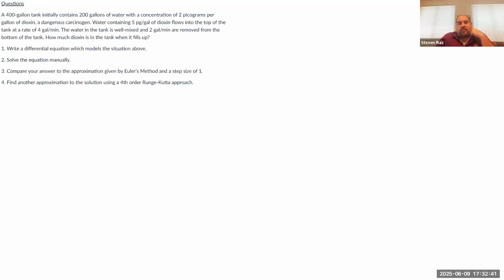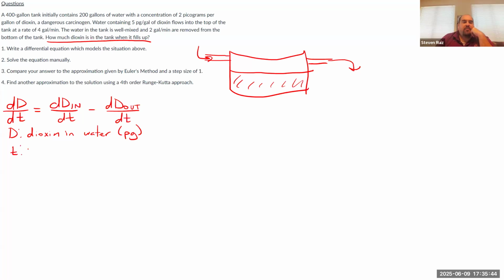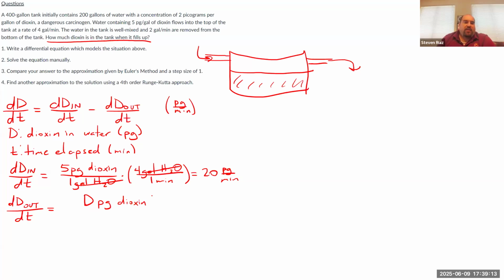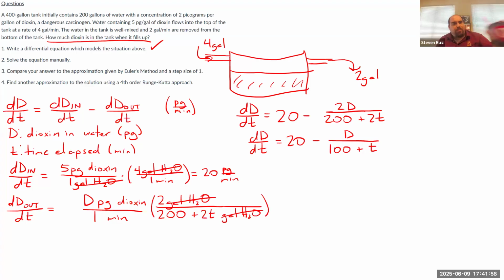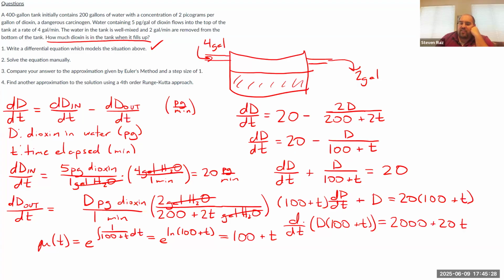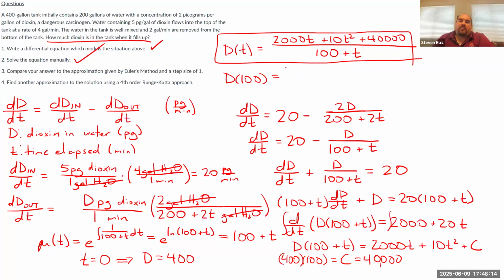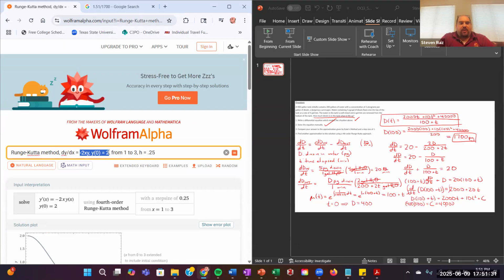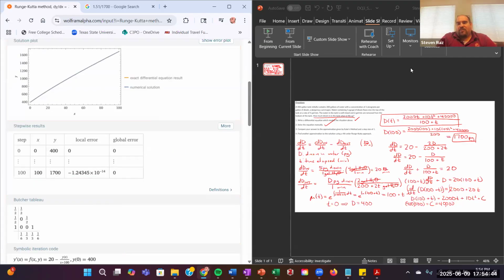MAT 276 - Summer 2025 - Discussion Question 3 Solution